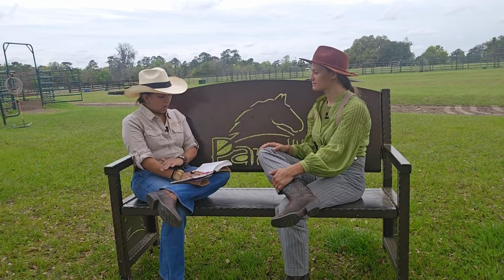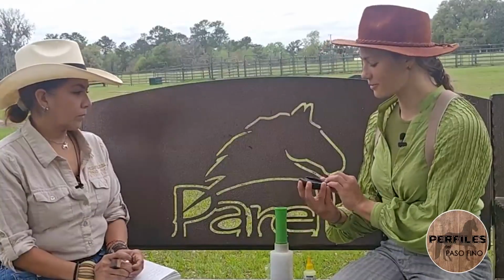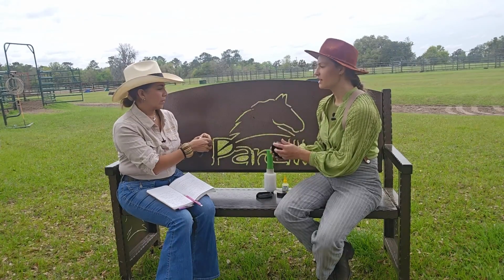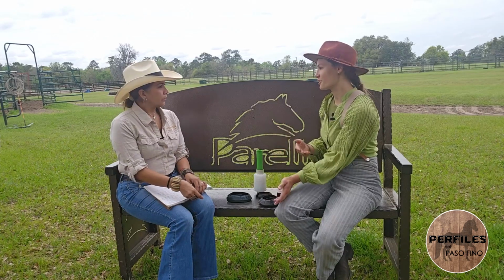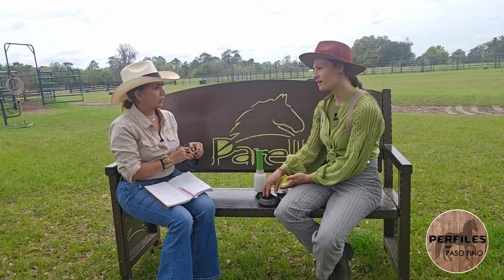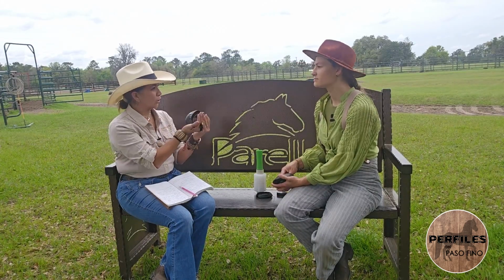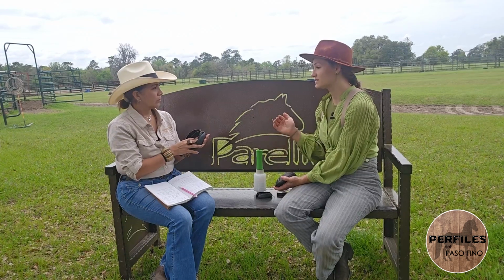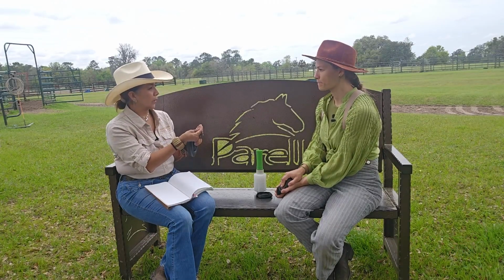Naila Buschmann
The main objective of any equestrian should be the safety and soundness of their horse.
Bearing so much weight on the hooves, a horse must be provided with optimum care and comfort.
In breeds with high-impact gaits, comfort at footfall is essential. Turf Cord, originated in Germany and now available in the United States, provides shock-absorbing shoes to protect horses’ joints and overall hoof health. Perfiles With Purpose met with Naila to learn all about Turf Cord and how it can be of great value to our Paso horse.